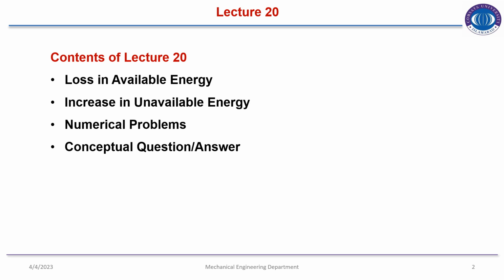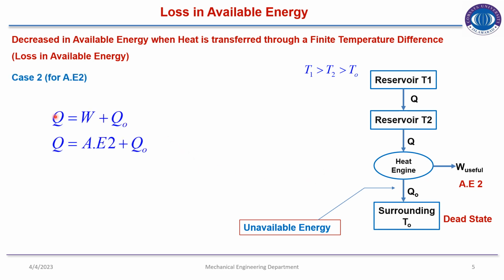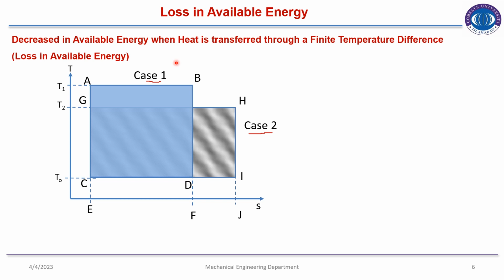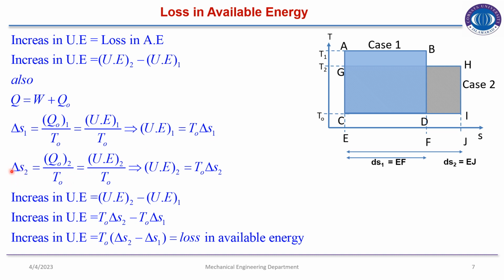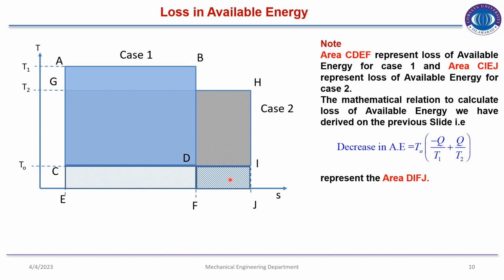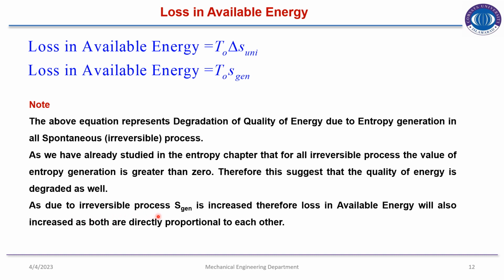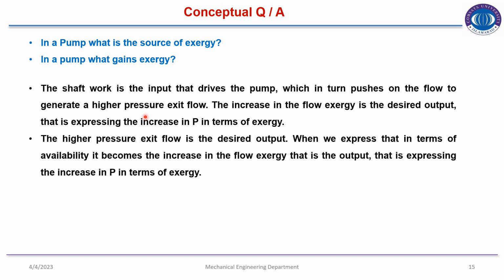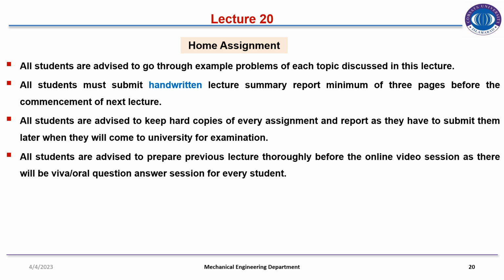Lecture 20 l Loss in Available Energy l Increase in Unavailable Energy l Conceptual Question/Answer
Loss in Available Energy
Increase in Unavailable Energy
Numerical Problems
Conceptual Question/Answer